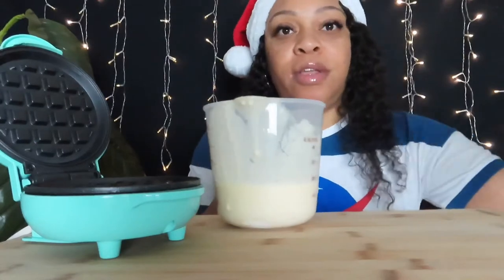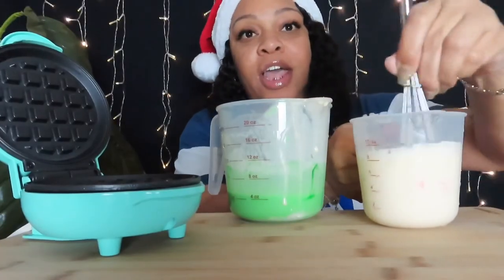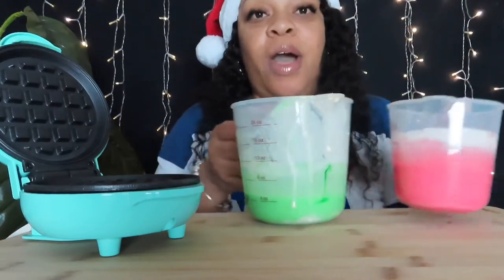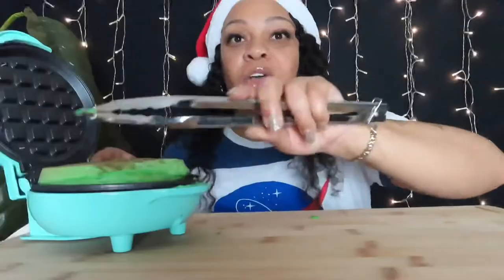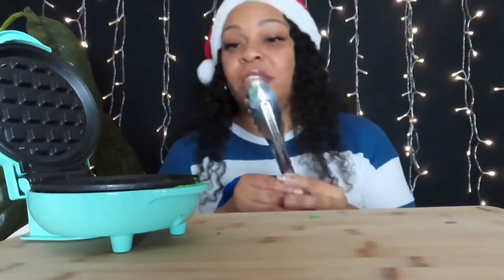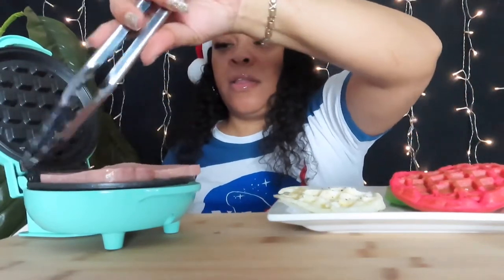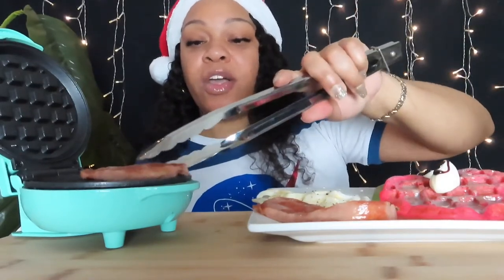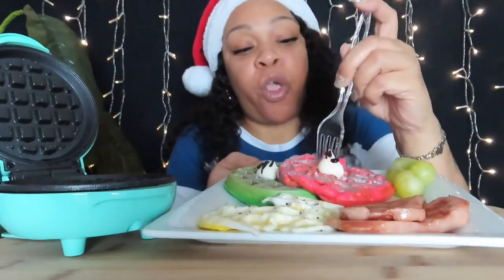This Waffle Maker Is Great For Breakfast 😍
MINI WAFFLE MAKER QUICK CHRISTMAS BREAKFAST 2021

HEY A TRIPLE T FAM! I HOPE YOU ALL ENJOYED TODAY’S VIDEO RECIPE IDEAS!!

Filming with: Sx740hs

AsTheTubeTurns really appreciate all your support